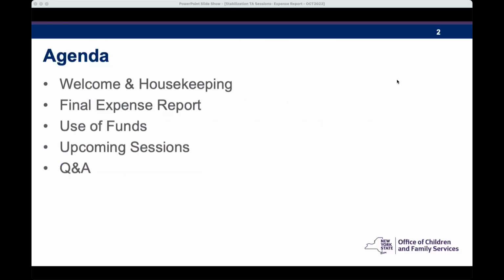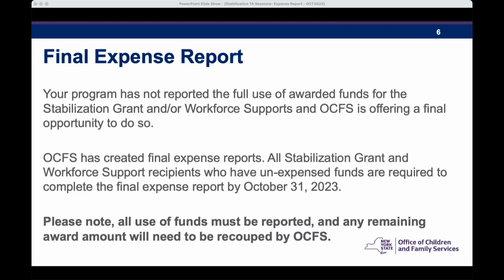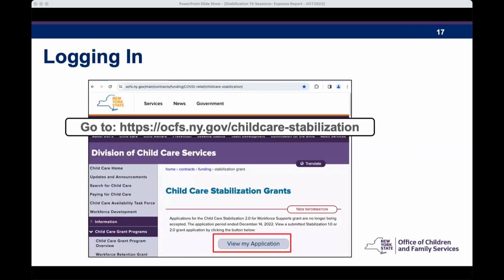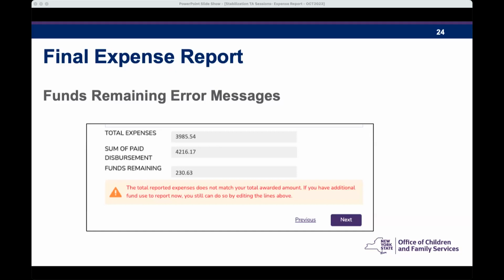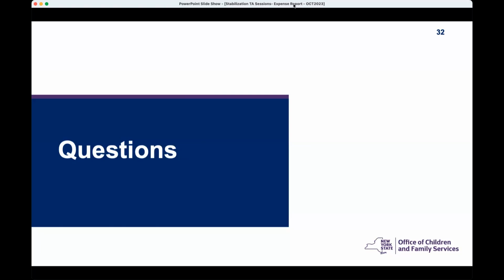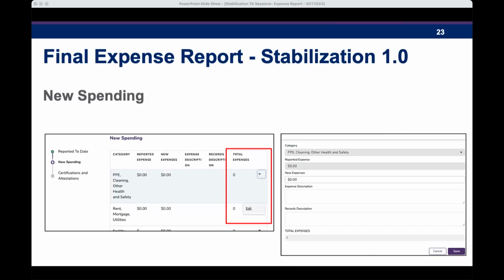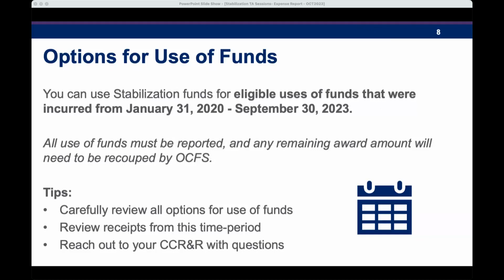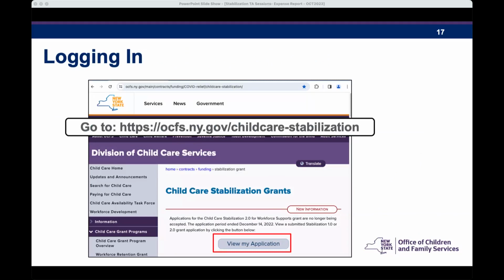OCFS Child Care Stabilization Final Expense Report informational Session